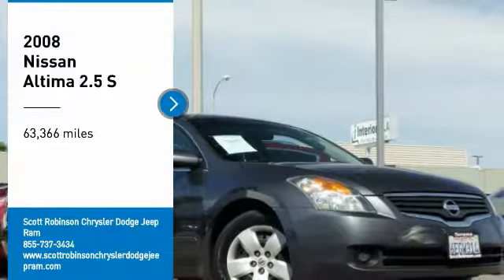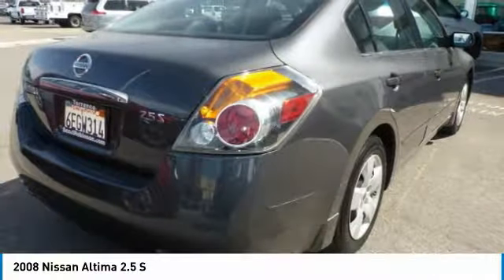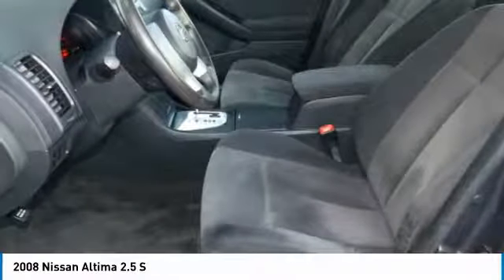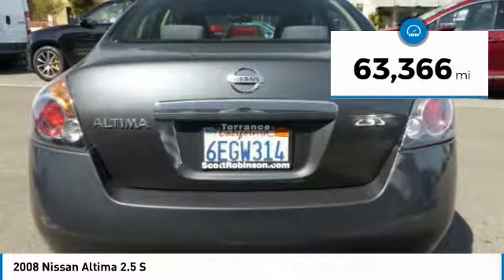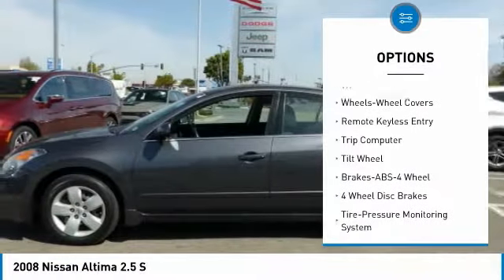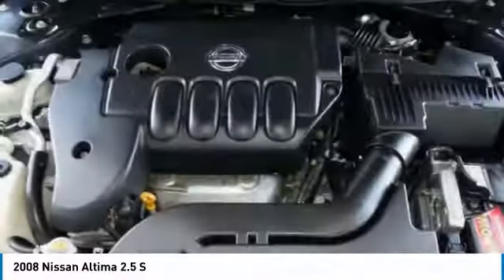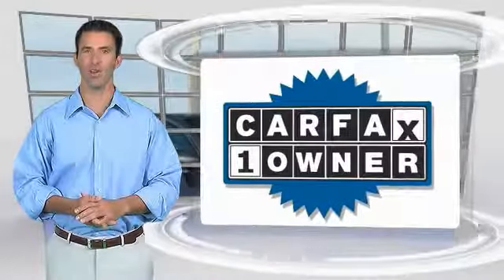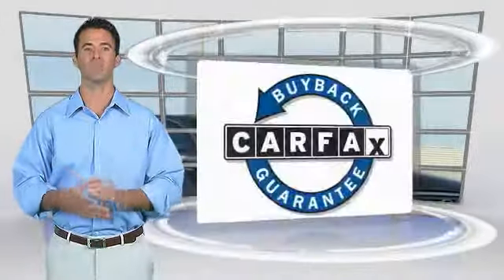2008 Nissan Altima Torrance CA 15313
2008 Nissan Altima 2.5 S

20900 Hawthorne Blvd.

Pick up this STORM GREY PEARL COA 2008 Nissan Altima, available today at Scott Robinson Chrysler Dodge Jeep Ram. This could be the one you've been searching for.